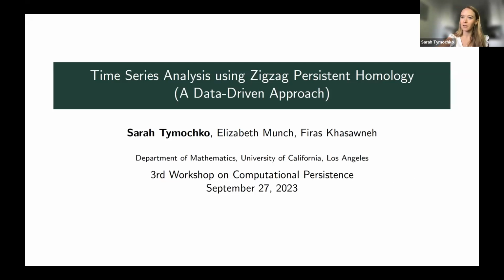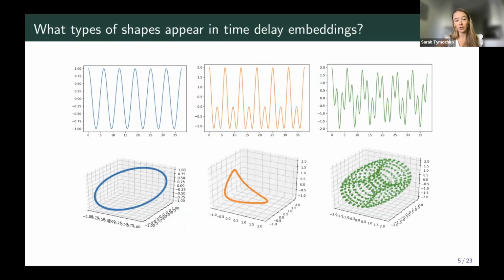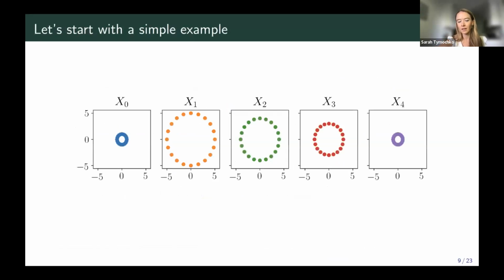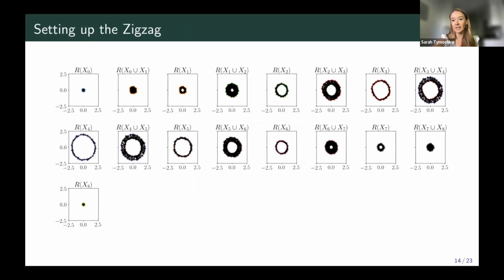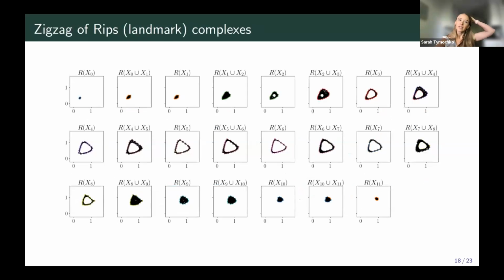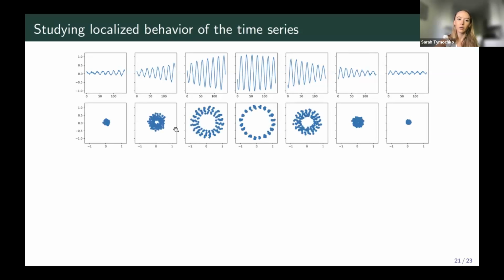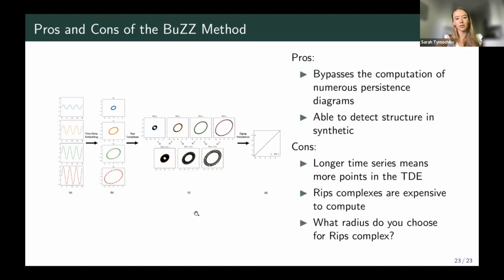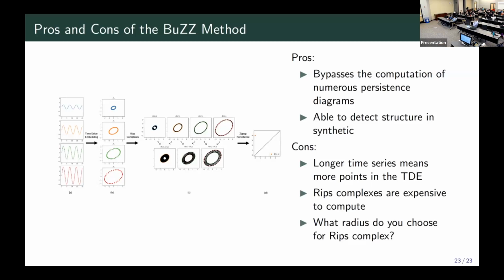ComPer 2023: Time Series Analysis using Zigzag Persistent Homology by Sarah Tymochko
Abstract: Persistent homology, one of the most popular tools in topological data analysis, has proven useful in applications to time series data, quantifying features like periodicity. We consider a problem inspired by bifurcation detection in dynamical systems where a time series changes depending on some choice of input parameter. While standard persistent homology has been used in this type of setting, it usually requires analyzing a collection of persistence diagrams, which in turn drives up the computational cost. Using zigzag persistence, we can capture topological changes in the data in only one persistence diagram. From this zigzag persistence diagram, we can translate back to the original input system and identify parameter values where the time series behavior changed significantly.